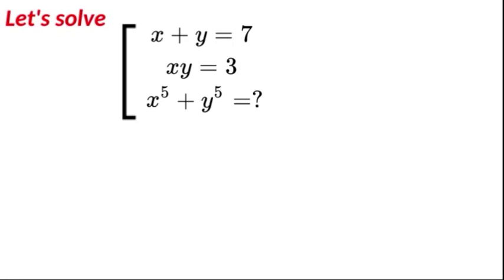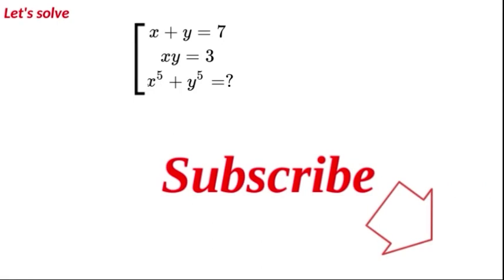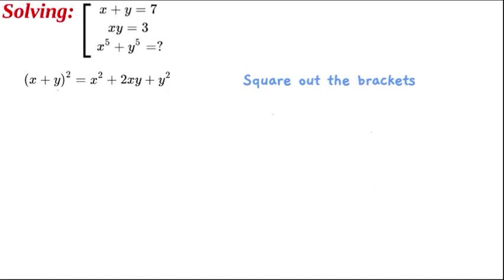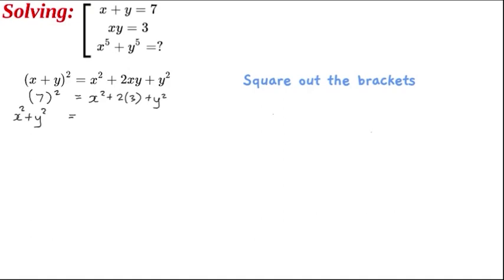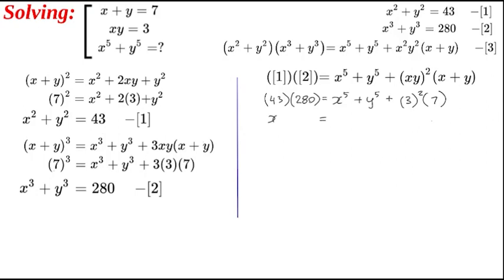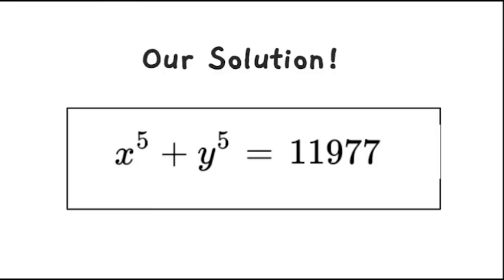Can you Solve?| Challenging Algebra Problem | Olympiad Training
Solve the Algebraic Expression by first squaring the x +y, then cubing, and finally multiply x^2+y^2 by x^3+y^3. Now substitute in the known values.